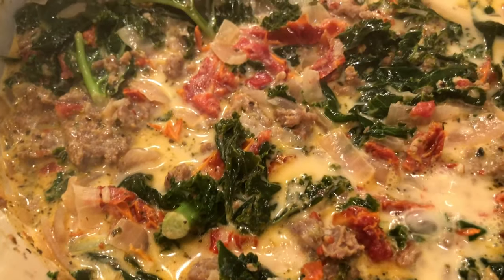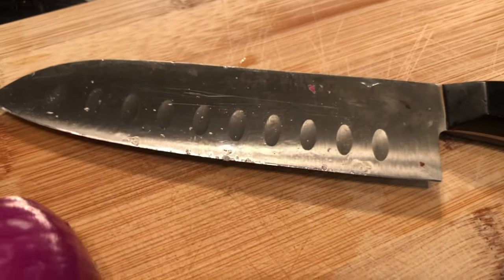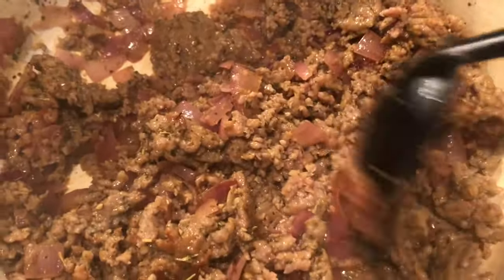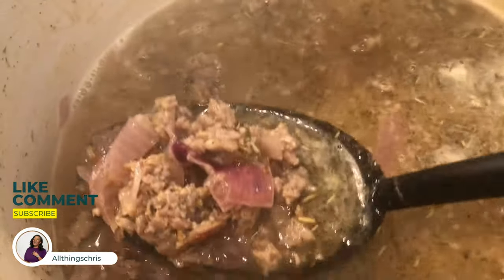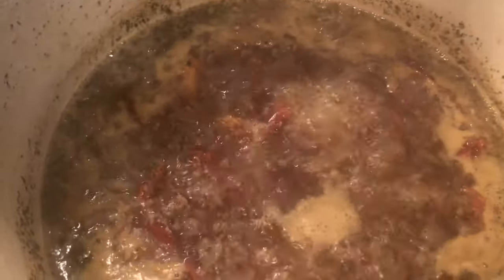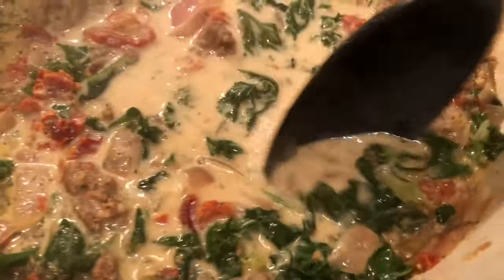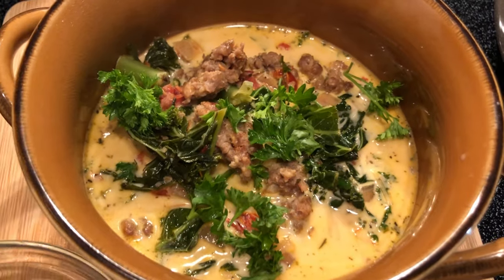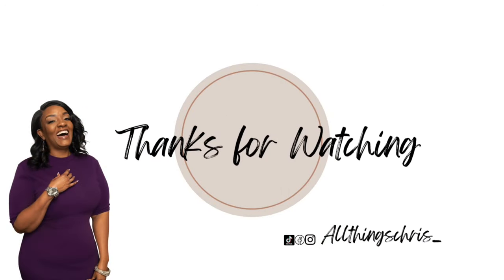COOK WITH ME : LOW CARB TUSCAN SOUP | Keto Friendly | Allthingschris_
Hey homies !! It is Fall and I couldn’t be happier , this is the season when I am in the kitchen the most . I don’t know about you but this Fall , I wanna be FINE .

This Low Carb Tuscan Soup is right on point with flavors and it won’t stress your waistline . And , 😳it’s done in one pot !

 Thanks for your support and as always stay safe.